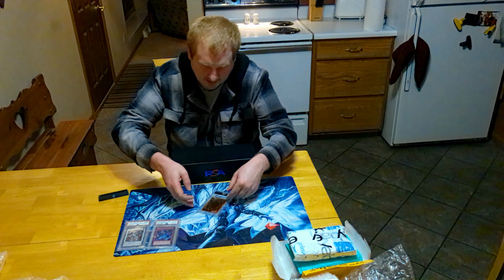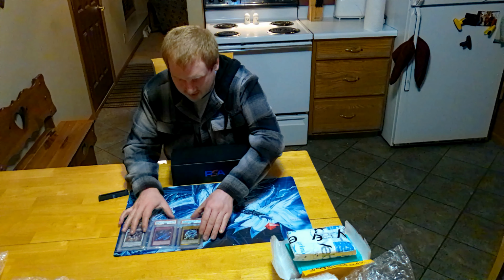PSA Cards Collection: My 3rd Set of PSA 10 1st Edition Cards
PSA Cards Collection:
I am showing off my 3rd set of PSA 10 cards added to my collection. I will show you all cards which are from my 3rd set.

2018 PSA 10 1st Edition Secret Rare Azure-Eyes Silver Dragon Legendary Collection Kaiba

2013 PSA 10 1st Edition Secret Rare Torrential Tribute Legendary Collection 4: Joey's World

2020 PSA 10 1st Edition Premium Gold Blue-Eyes White Dragon Maximum Gold

2002 PSA 10 1st Edition Super Rare Banisher Of The Light Magic Ruler

2015 PSA 10 1st Edition Secret Rare Scarlight Red Dragon Archfiend Dimension Of Chaos

2010 PSA 10 Secret Rare Blue-Eyes Toon Dragon Spell Ruler

2015 PSA 10 1st Edition Secret Rare Clear Wing Synchro Dragon Crossed Souls

2015 PSA 10 1st Edition Ultimate Rare Clear Wing Synchro Dragon Crossed Souls

2015 PSA 10 1st Edition Ultimate Rare Red-Eyes Flare Metal Dragon Clash Of Rebellions

2002 PSA 10 1st Edition Super Rare Maha Vailo Magic Ruler

2020 PSA 10 1st Edition Secret Rare Blue-Eyes Alternative White Dragon The Dark Side Of Dimensions Movie Pack

2020 PSA 10 1st Edition Collector's Rare Toon Black Luster Soldier Toon Chaos

Discussed Topics:
1. PSA Cards Collection
2. PSA cards 2022
3. My PSA cards

👉 Adding PSA 10 1st Edition Ghost Rare Red-Eyes Black Dragon Ghost From The Past: The 2nd Haunting

👉 Adding PSA 10 1st Edition Collector's Rare Chaos Emperor Dragon Envoy Of The End Toon Chaos